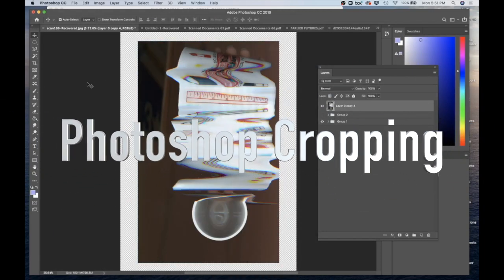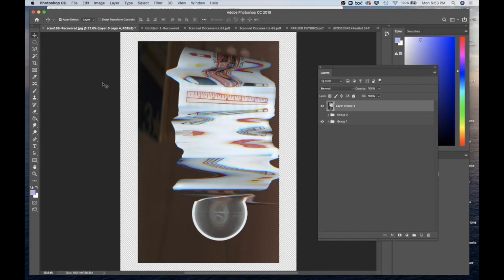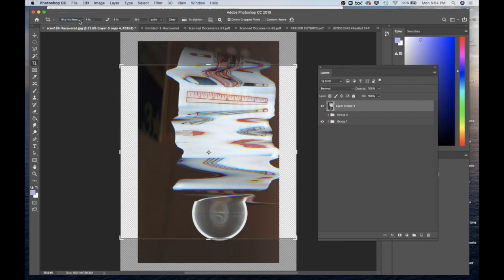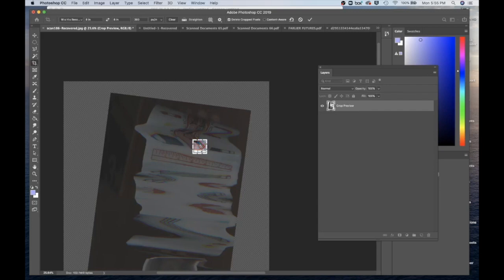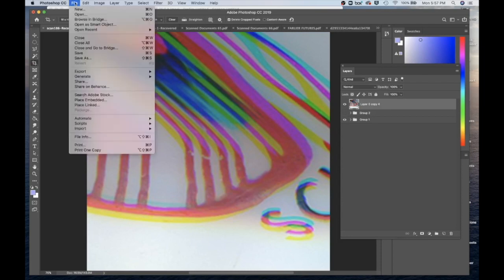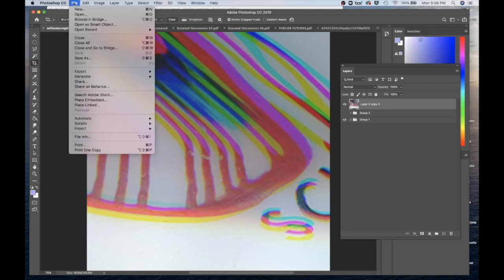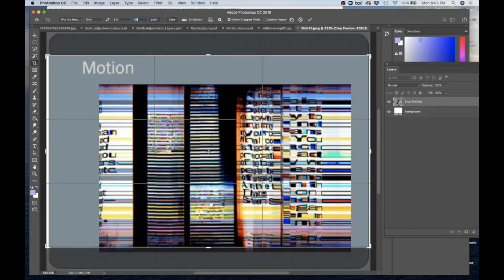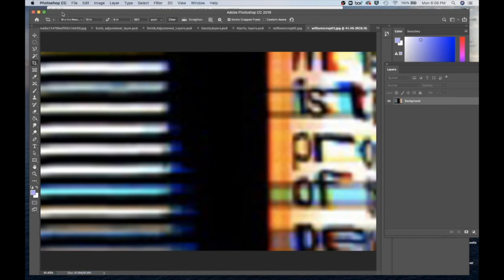Adobe Photoshop Cropping Tutorial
This video is a tutorial on using the crop tool in Photoshop